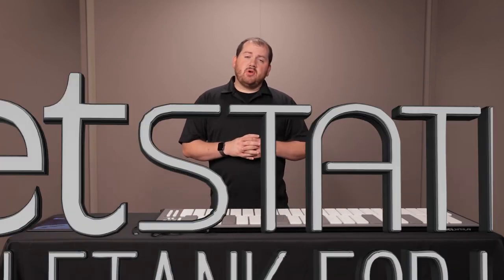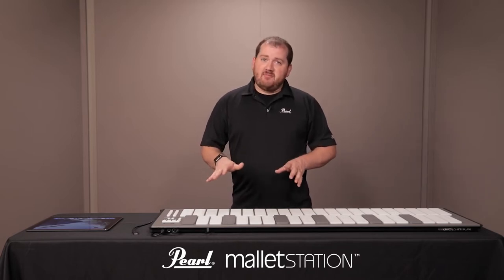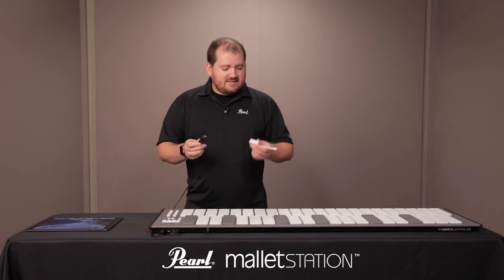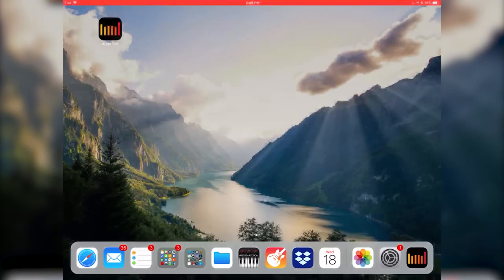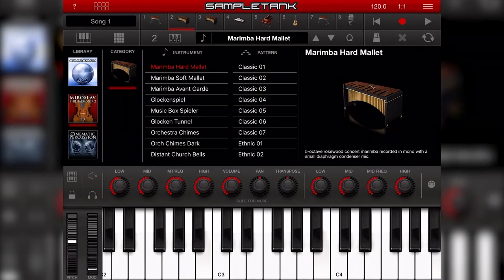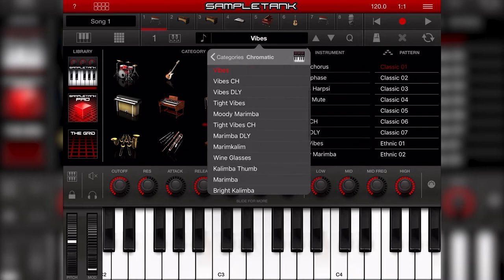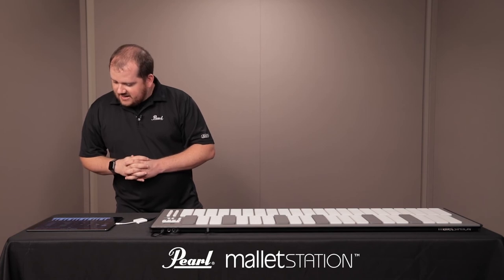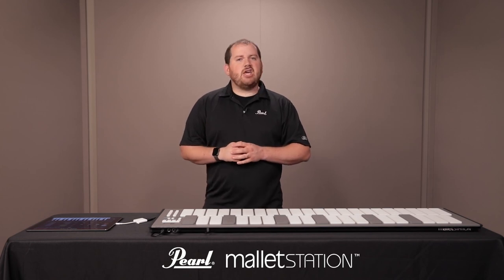Pearl malletSTATION - Connecting to SampleTank on iOS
In this Quick Start Video, Matt Jordan will talk you through the basic “out-of-the-box” set-up of your new Pearl EM1 malletSTATION with Sampletank for iOS devices (not included with purchase).